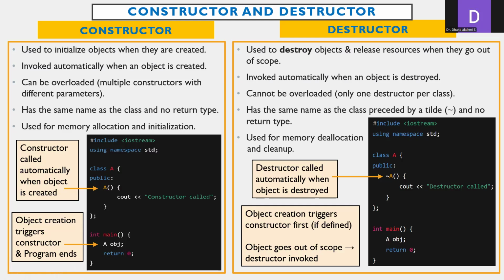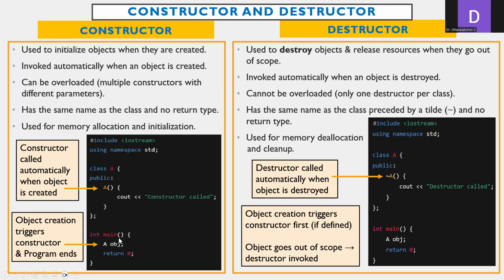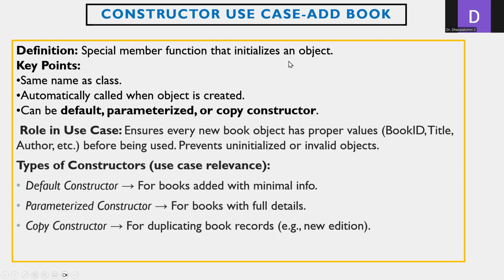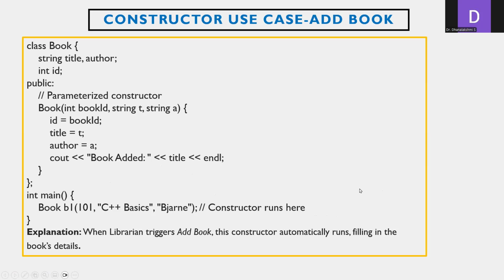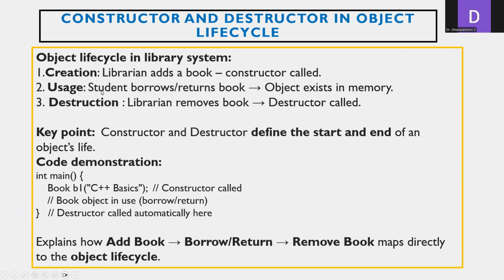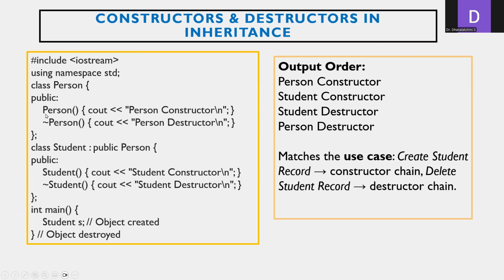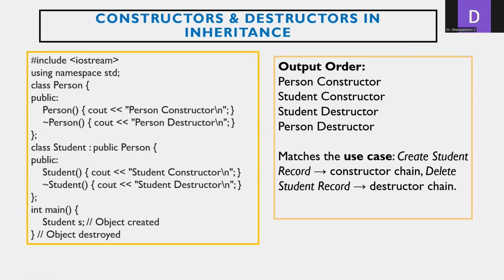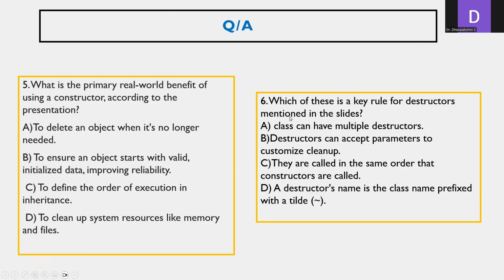Constructor and Destructor in C++ | Example Programs | Use Case Explained | OOP Concepts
Title: Constructor and Destructor in C++ | Example Programs | Use Case Explained | OOP Concepts

📘 Description:
In this video, we dive deep into one of the most fundamental topics in Object-Oriented Programming — Constructors and Destructors in C++.
You’ll learn how constructors initialize objects automatically and how destructors clean up resources when objects go out of scope.

We explain these concepts with real-world examples and a use case — the Library Management System — to clearly show how object creation and destruction happen during a program’s lifecycle.

💡 Topics Covered:
✅ What are Constructors and Destructors?
✅ Syntax and Rules in C++
✅ Example Programs with Output
✅ Use Case: Library Management System (Add Book / Remove Book)
✅ Object Lifecycle: Creation → Usage → Destruction
✅ Constructors & Destructors in Inheritance
✅ Real-world applications (Banking, Session Management, File Handling)
✅ Advantages & Best Practices
✅ Quick Q&A Section for Revision

🎓 Perfect for:
Engineering & Computer Science students
Beginners learning C++ OOP
Those preparing for university exams or interviews